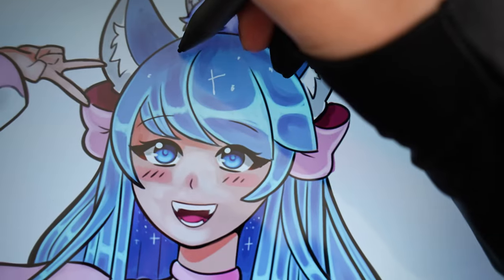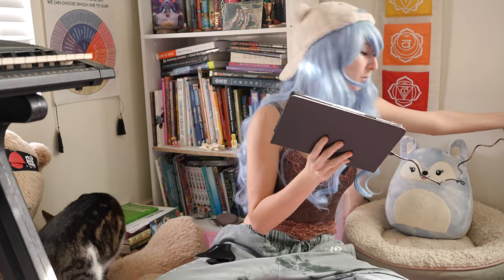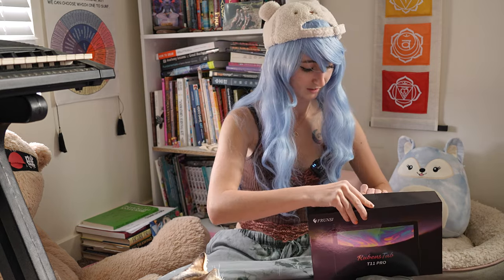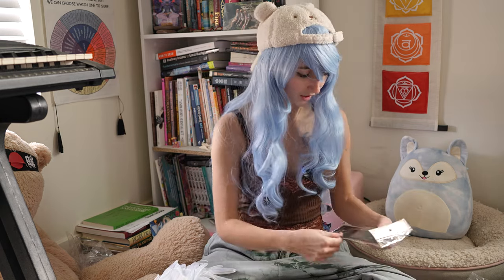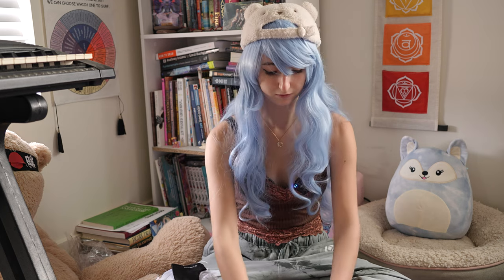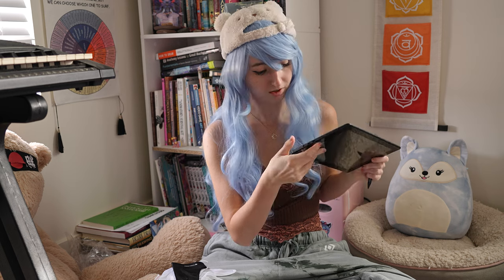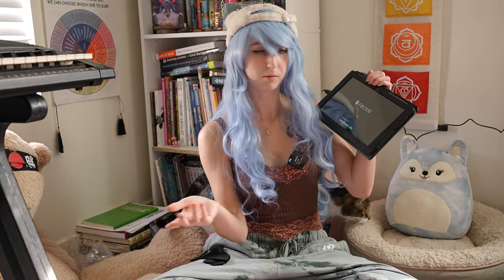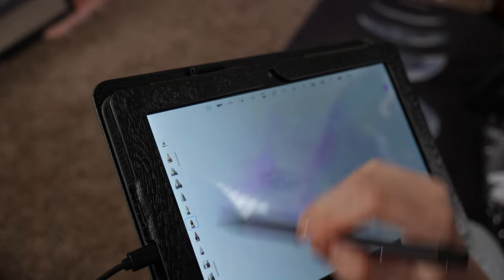No Computer Required: Frunsi T11Pro Drawing Tablet Unboxing & Review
The Frunsi T11Pro Drawing Tablet is a standalone tablet. This means no PC is required to use it. Draw with this tablet that works right out of the box! I will be doing a review and unboxing.
✏️ Funsi T11Pro Drawing Tablet

📝𝐂𝐡𝐚𝐩𝐭𝐞𝐫𝐬:
00:00 No Computer Required: Frunsi T11Pro Drawing Tablet Unboxing & Review
01:02 Unboxing Frunsi T11Pro Drawing Tablet
05:56 Using the Drawing Tablet
07:05 Who is this Tablet is Good For?

📖 𝐑𝐞𝐬𝐨𝐮𝐫𝐜𝐞𝐬 📖

♥ 𝐒𝐮𝐩𝐩𝐨𝐫𝐭 𝐒𝐲𝐚𝐟𝐢𝐫𝐞 ♥

💌 𝐒𝐞𝐧𝐝 𝐌𝐚𝐢𝐥 𝐓𝐨 𝐒𝐲𝐚 :

Syafire
United States

⚙️ 𝐕𝐑 𝐆𝐄𝐀𝐑: ⚙️